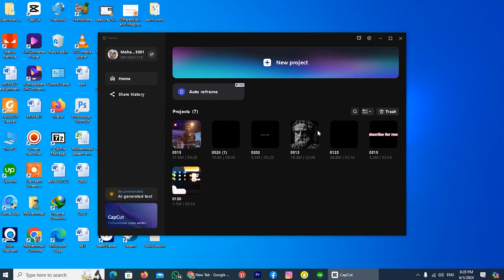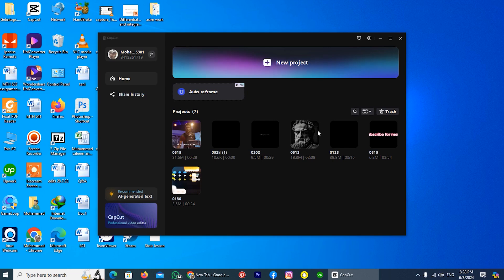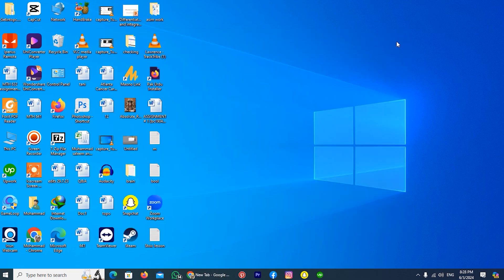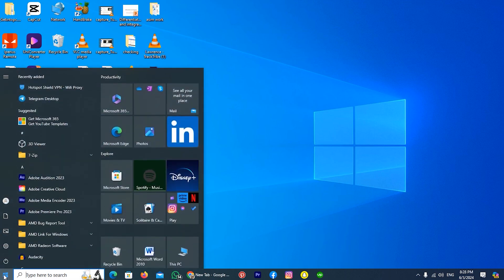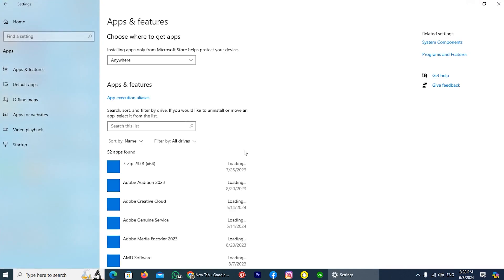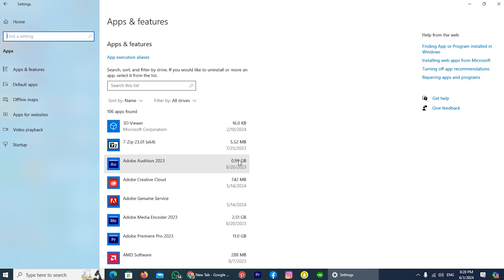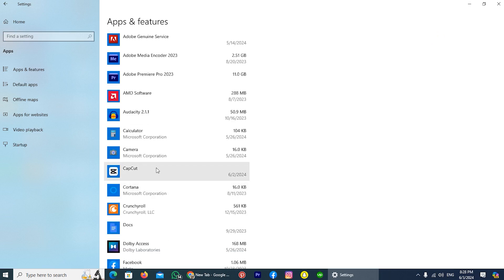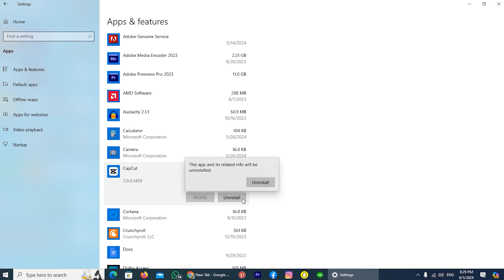How to Uninstall Capcut on Windows 10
In this video, learn how to uninstall CapCut on Windows 10 effortlessly. Follow our step-by-step guide to remove CapCut completely from your PC. Ensure your system stays clean by uninstalling unused apps today!